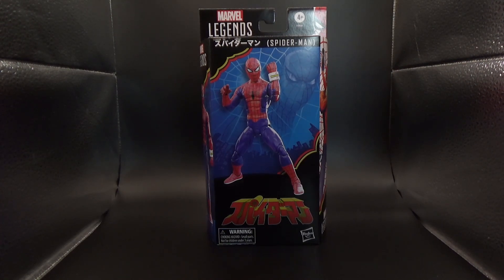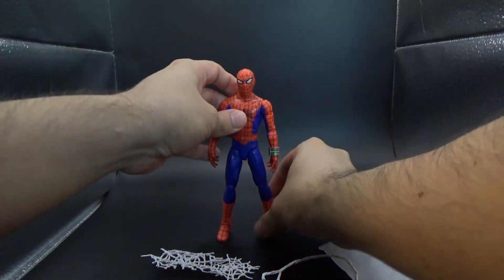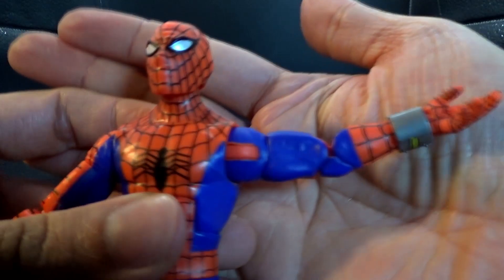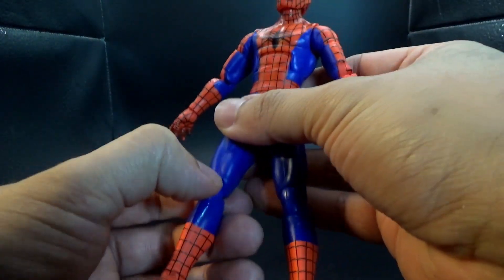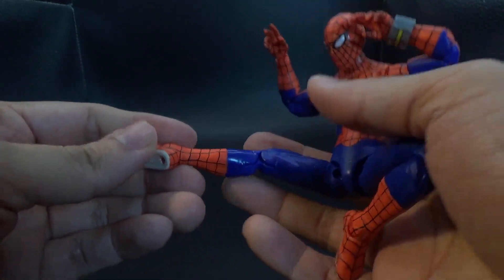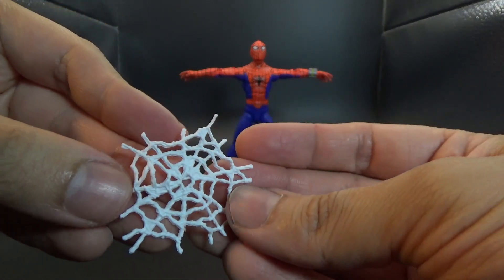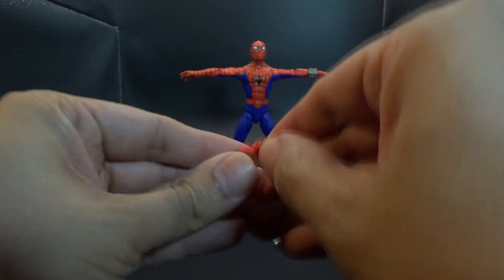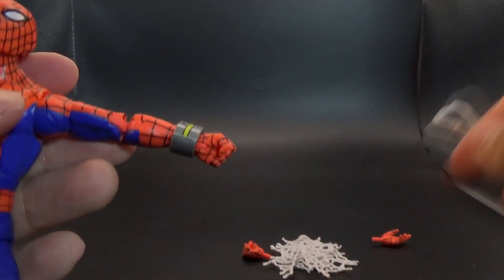Marvel Legends Toei Spider-Man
Never reviewed a Marvel Legends line figure up to this point, so why not give a shot to their take on Toei's rather different take on the character? Unboxing, 'Articulation' test and accessory review.